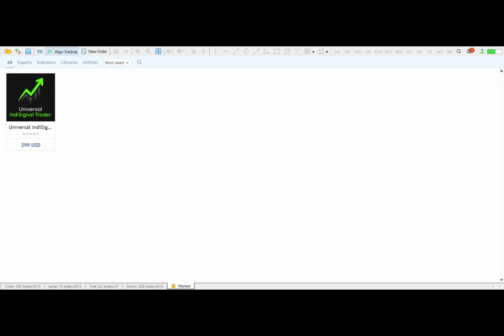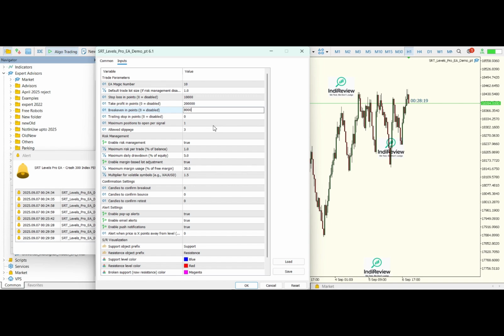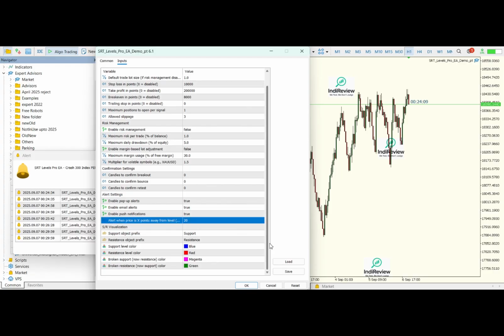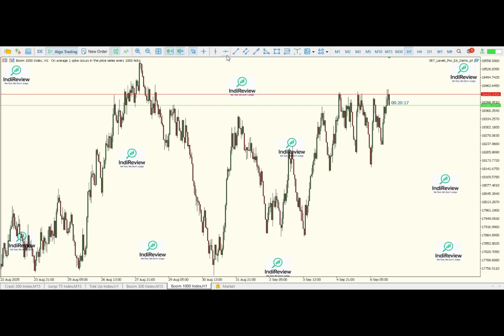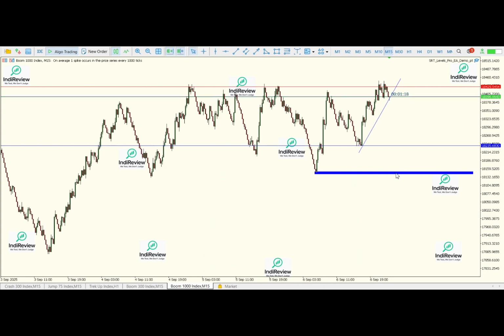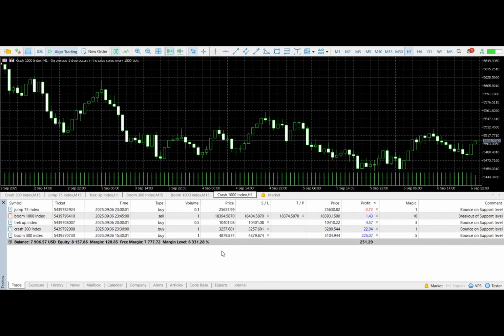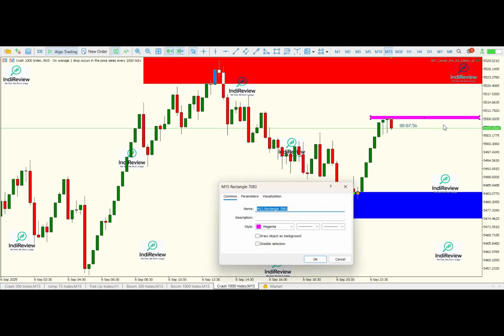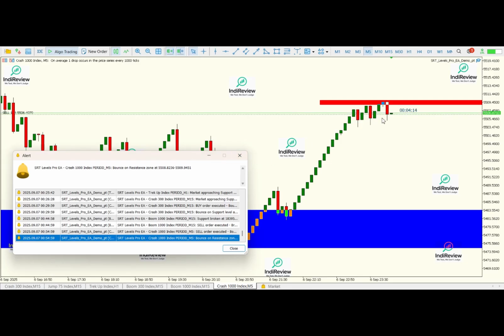Never miss a Trade - SRT Levels Pro EA Setup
Trade Support, Resistance and Trendlines levels by automating your support, resistance levels and zones.